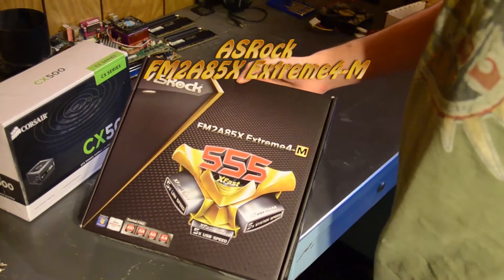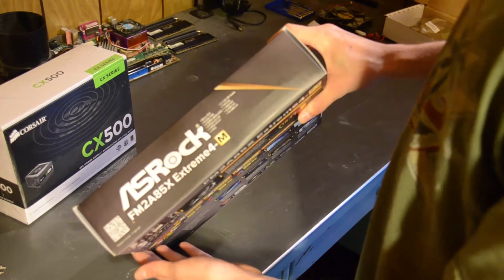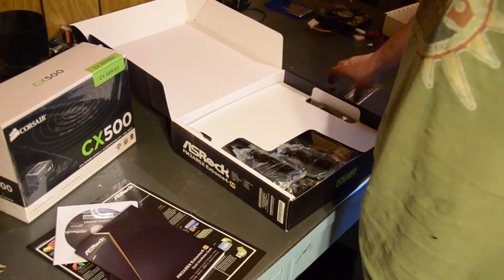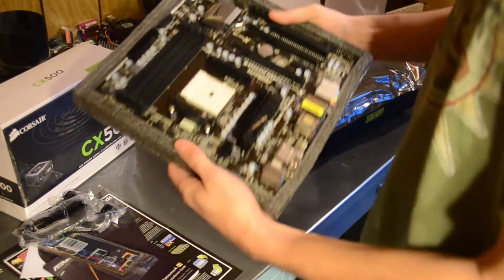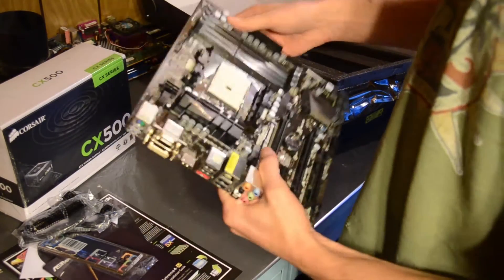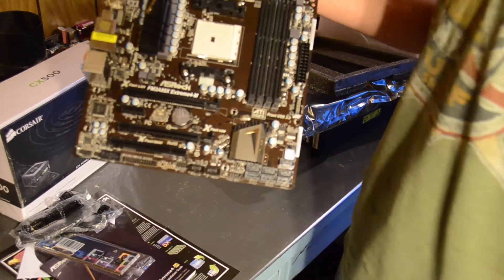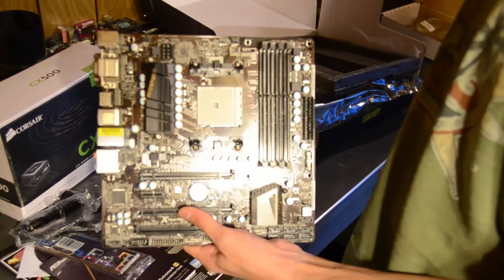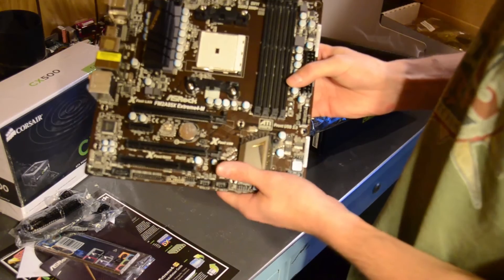ASRock FM2A85X Extreme4-M Motherboard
Unboxing of the ASRock FM2A85X Extreme4-M motherboard. This will be paired up with an AMD K10-5800k Trinity APU.